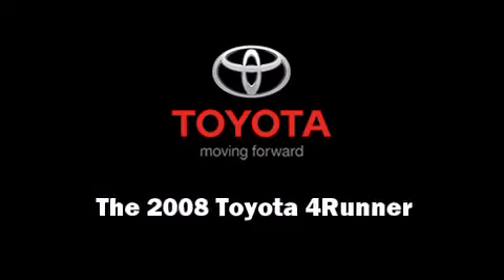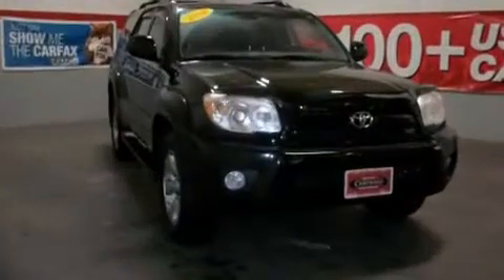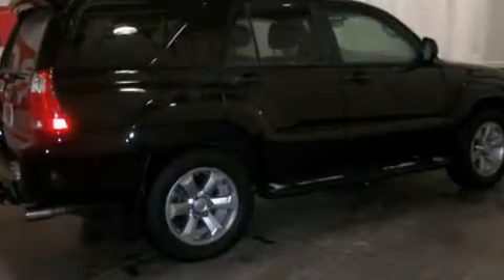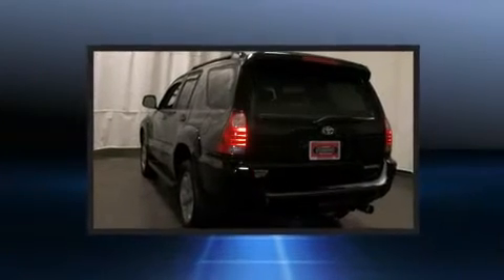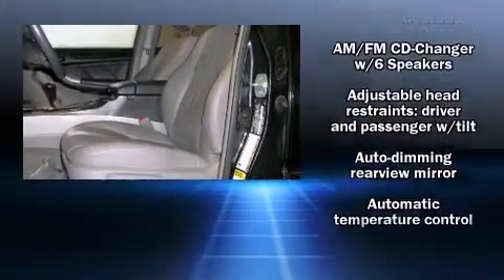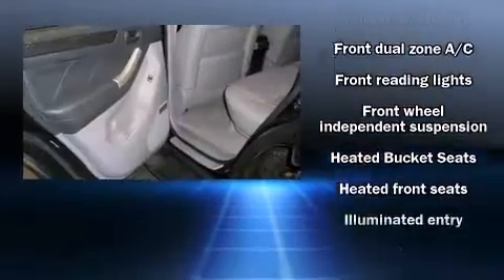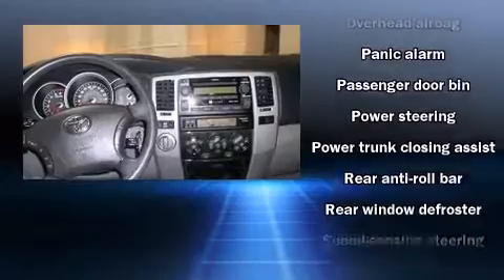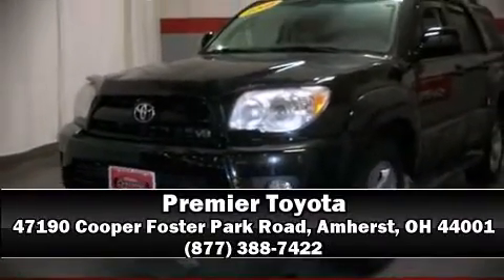2008 Toyota 4runner Limited in Amherst, OH 44001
Premier Toyota
47190 Cooper Foster Park Road

Sensibility and practicality define the 2008 Toyota 4Runner. With fewer than 45,000 miles on the odometer, this 4 door sport utility vehicle prioritizes comfort, safety and convenience. It features four-wheel drive capabilities, a durable automatic transmission, and a powerful 8 cylinder engine. Top features include heated front seats, power trunk closing assist, 1-touch window functionality, a built-in garage door transmitter, fully automatic headlights, illuminated running boards, remote keyless entry, and power seats. Features such as automatic climate control and leather upholstery prove that economical transportation does not need to be sparsely equipped. Toyota also prioritized safety and security by including: dual front impact airbags, front SIDE impact airbags, traction control, brake assist, ignition disabling, and 4 wheel disc brakes with ABS. Various mechanical systems are monitored by electronic stability control, keeping you on your intended path. A Carfax history report indicates just one previous owner. We have a skilled and knowledgable sales staff with many years of experience satisfying our customers needs. They'll work with you to find the right vehicle at a price you can afford. We are here to help you.